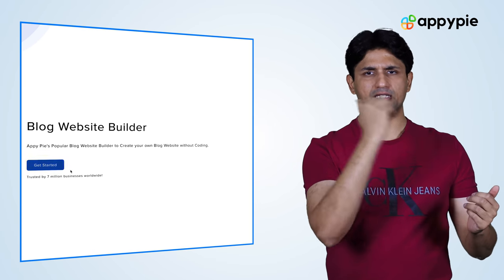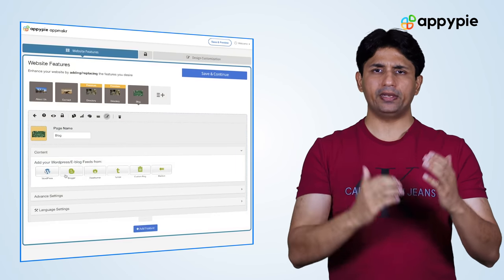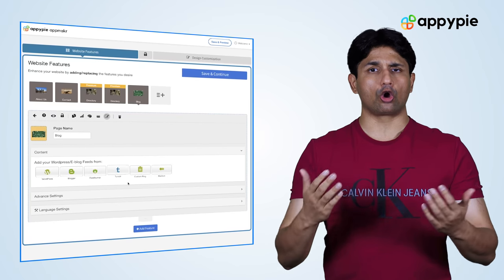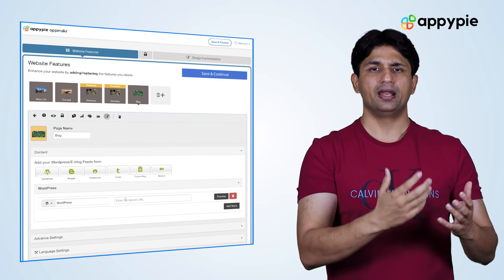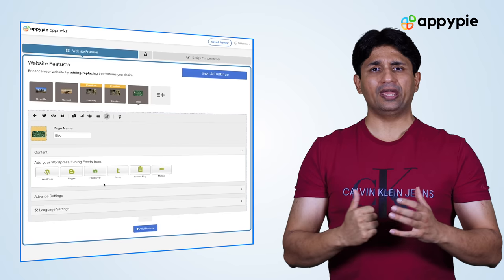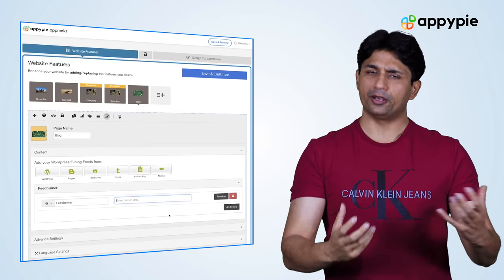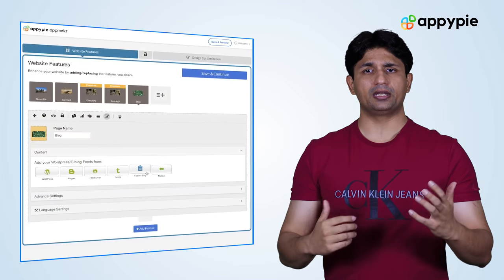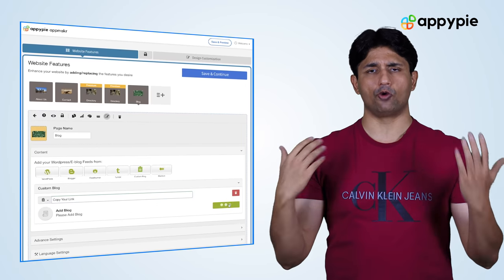How to create a Blog website with Appy Pie’s website builder?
With Appy Pie’s website builder, you can easily create a blog website, that too without any coding! You can start off with the Blog feature and check out the modules that are available. If you have an existing blog, you can integrate it to your website from platforms like Blogger, Medium, WordPress, and others. You also have the option of creating a new blog directly on your website with the most eye-catching and appealing features and layouts.  Once you have created a new blog, you can publish your website by either incorporating an existing domain or you can buy a brand-new domain with Appy Pie.

0:00 Intro
0:20 Get started
0:30 Blog Feature
0:41 How to integrate an existing blog
1:00 Integrate Feedburner
1:22 How to create a new blog
1:36 Preview and publish your blog
2:10 Outro